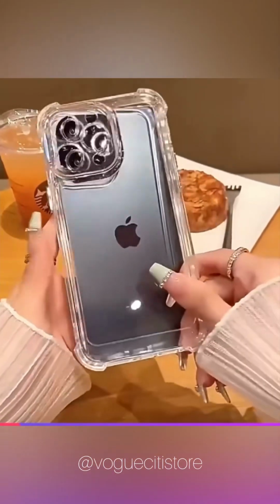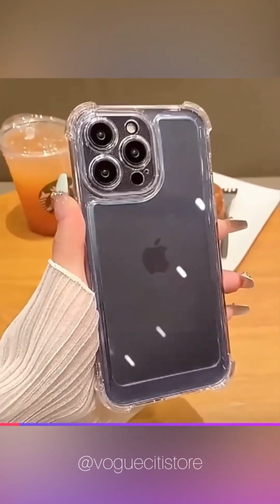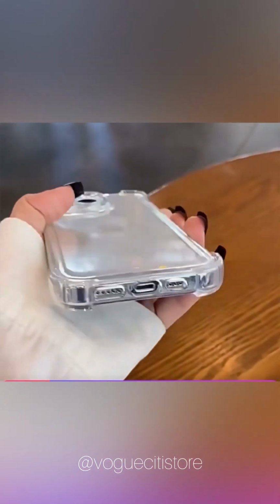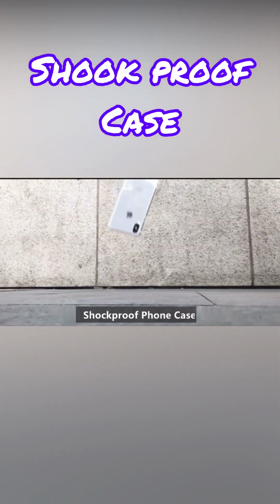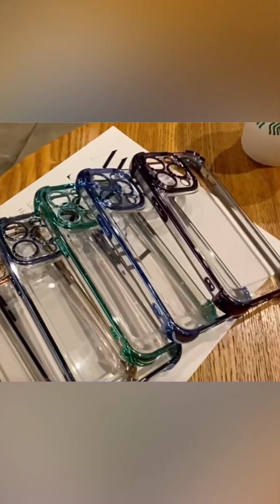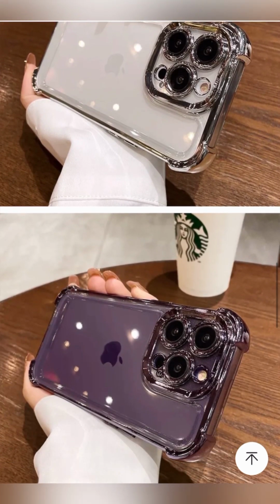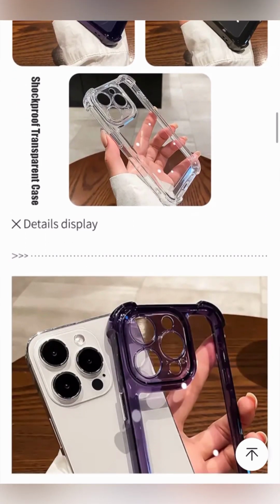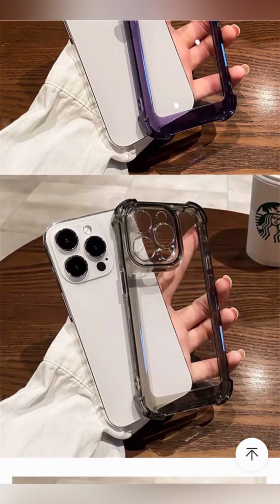Best Selling iPhone Case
It is Transparent, and light weight

combined with its luxurious design, it also possess Features like anti scratch, non slip, shock proof, fall proof and camera protection.

It is made of soft silicone and hard acrylic material

It is suitable for For iPhone 14, 13, 12, 11 Pro Max, X, XR, XS, 7, and 8 plus

Best iPhone case